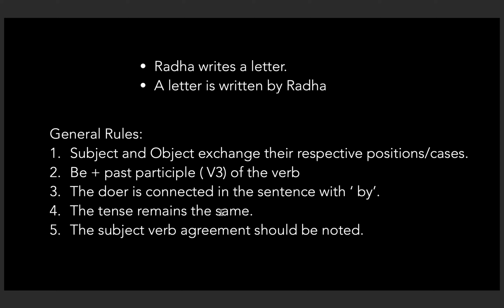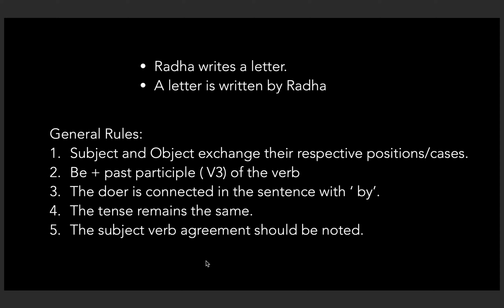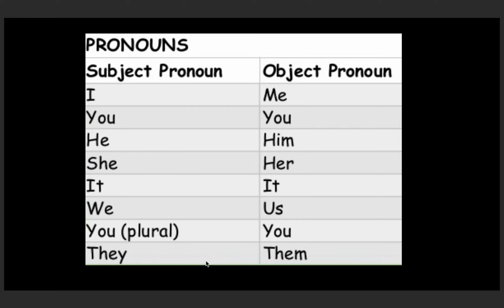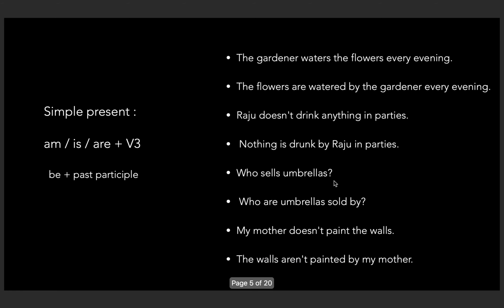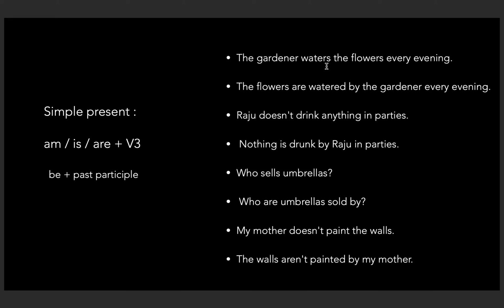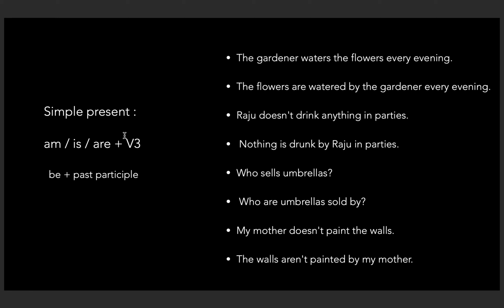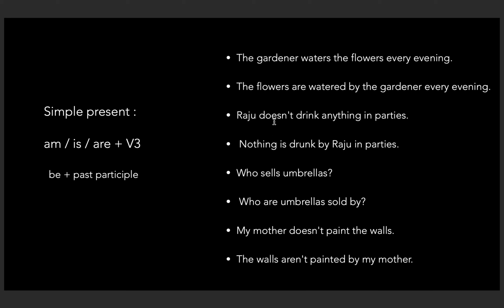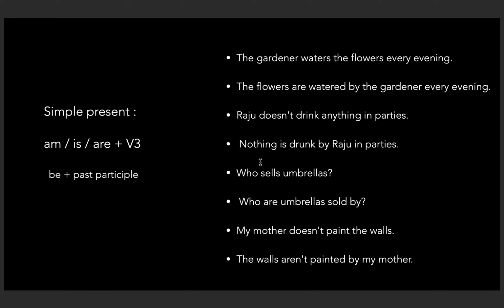Active& passive - part 1